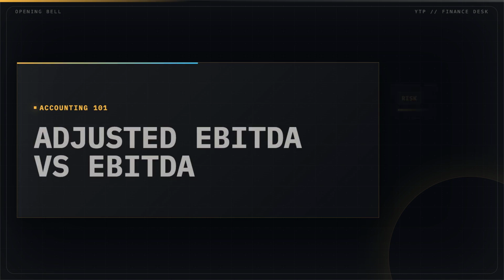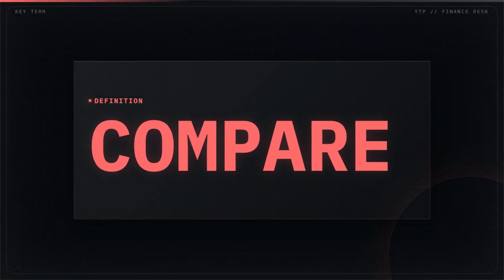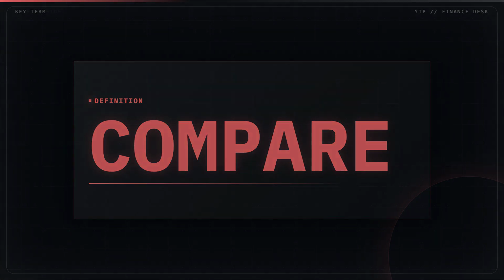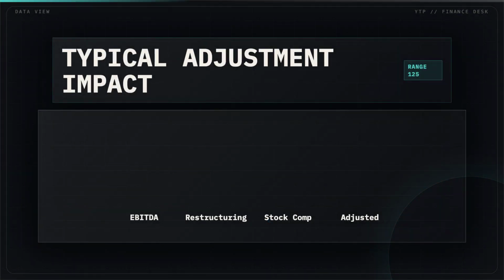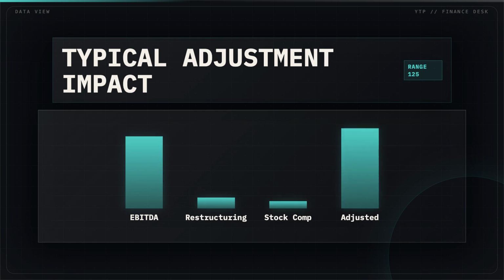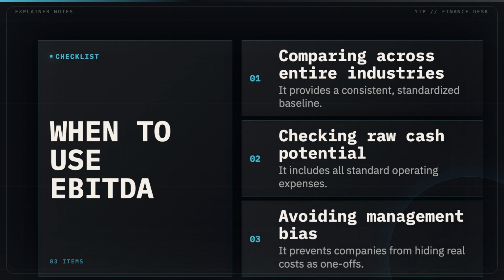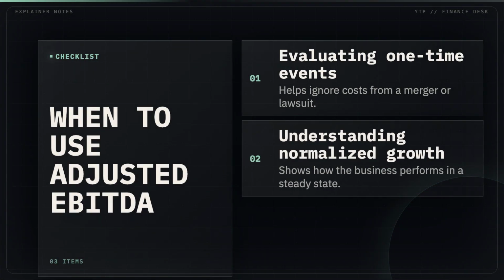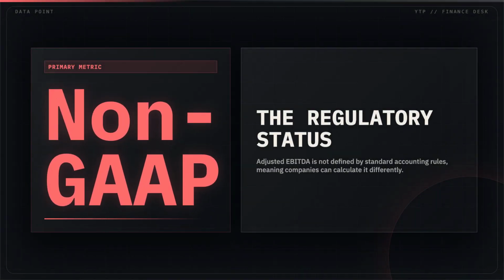Adjusted EBITDA vs EBITDA: Financial Reporting Differences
Compare standard EBITDA with Adjusted EBITDA to understand how companies report earnings, what types of expenses get added back, and how to evaluate financial transparency.